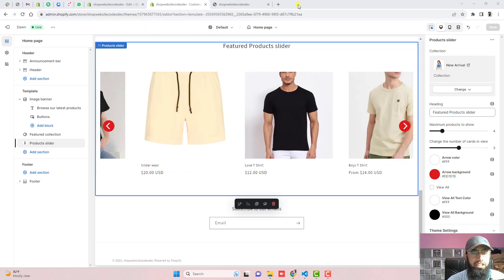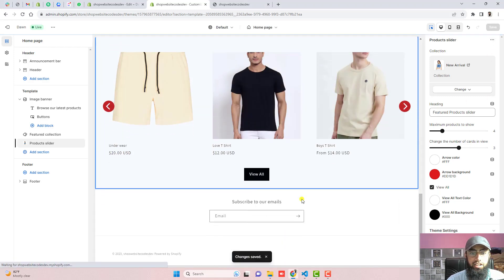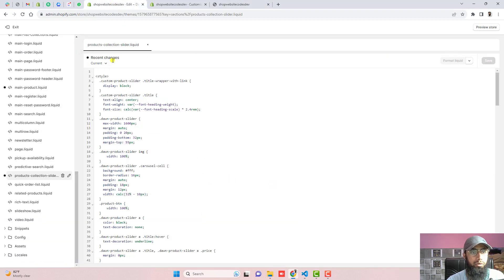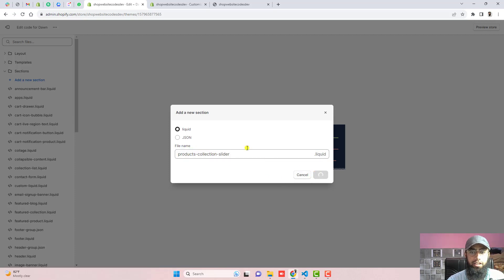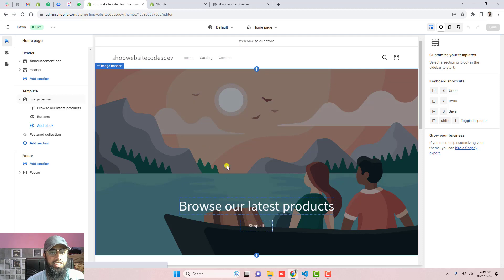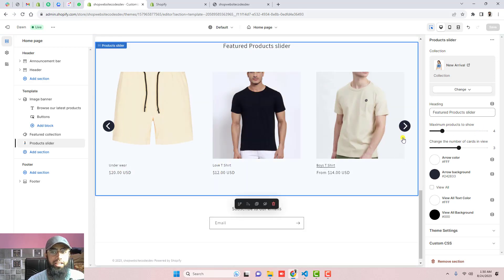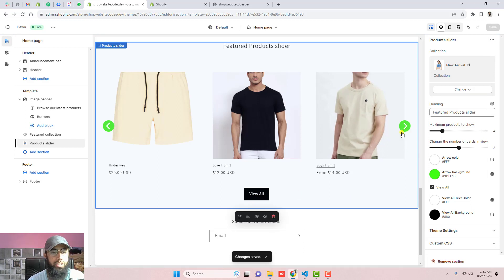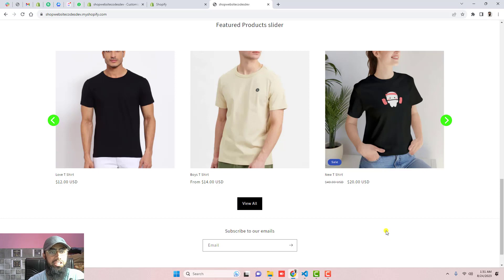Add Product Slider on Shopify Store Quickly | Without App | Copy & Paste Code FREE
You can beautify your store by add product slider. Best way to convert your customers to sales. Shopify dawn theme.

👋Skype: mohdramzaan112